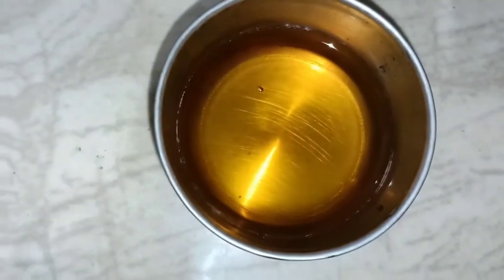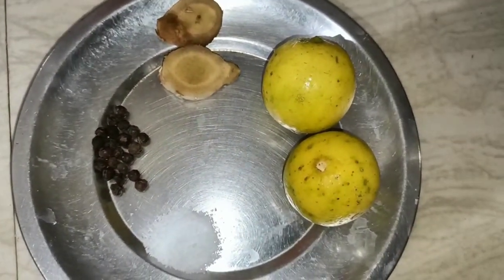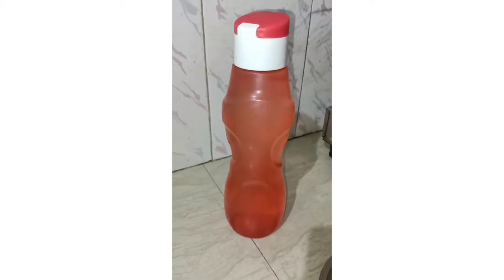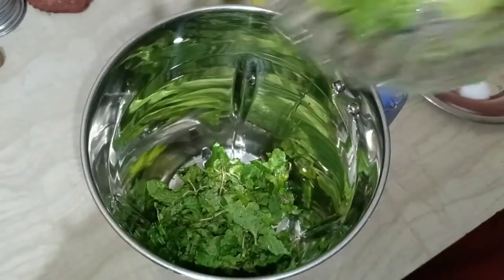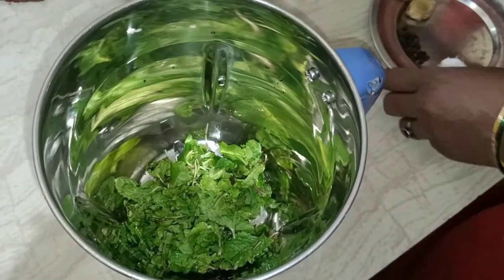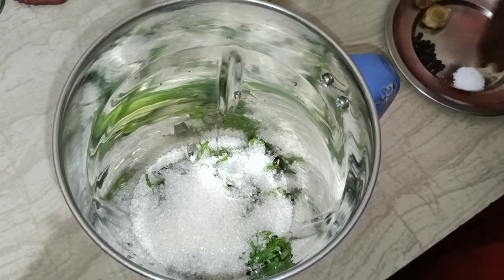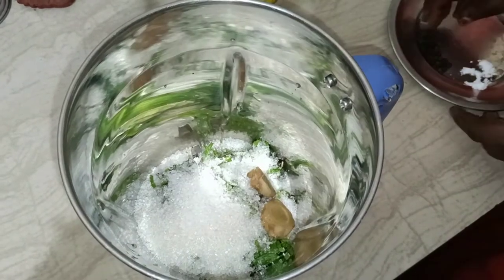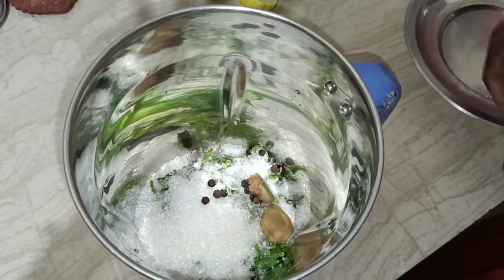Tasty and Healthy PUDINA JUICE 😘/ Simple process 👆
How to make it in easy way with in 2 min.